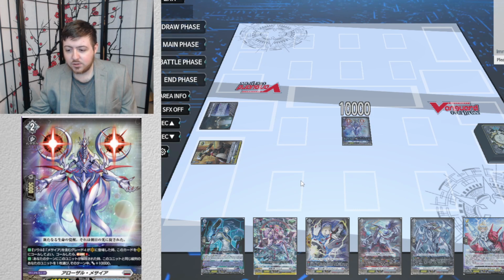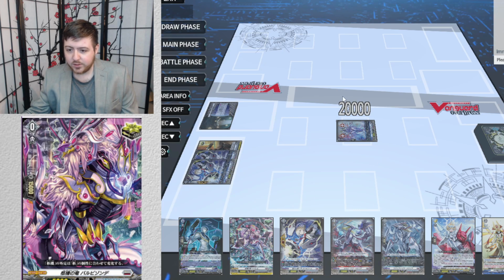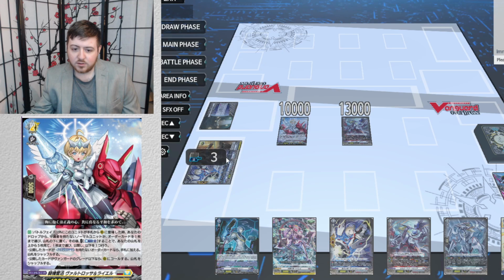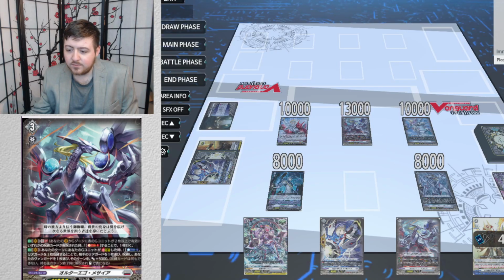Return of the Messiah | Cardfight!! Vanguard Alter Ego Messiah Deck Profile (BZF1)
For those who havent watched Progression or know me, I love Messiah. So with the new things being released in festivable and the raise of it in JP, its the perfect time for me to talk about them. But here is a Alter Ego Messiah Standard deck profile